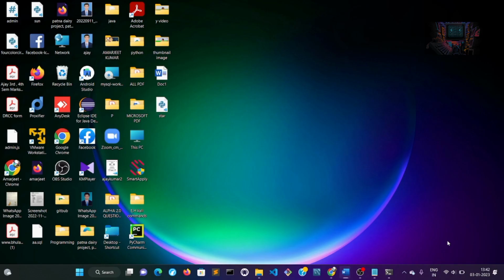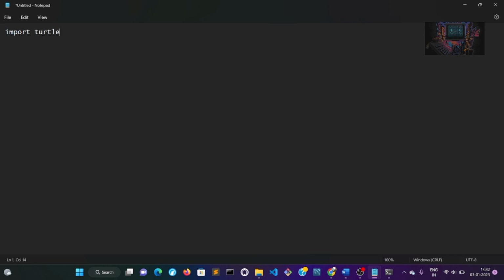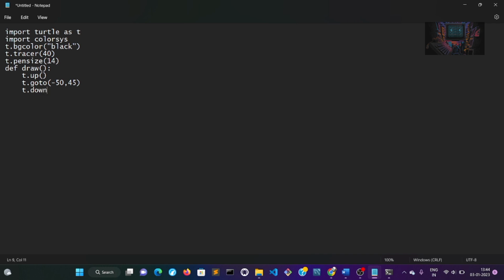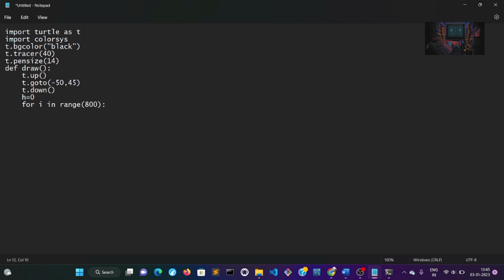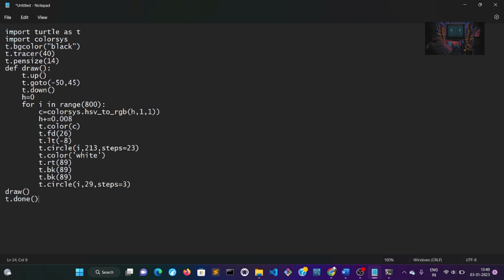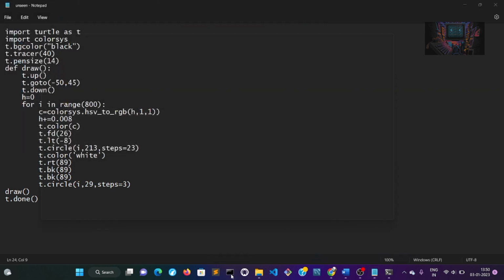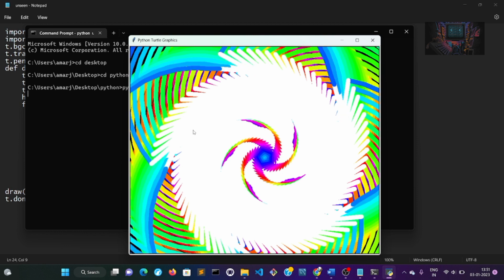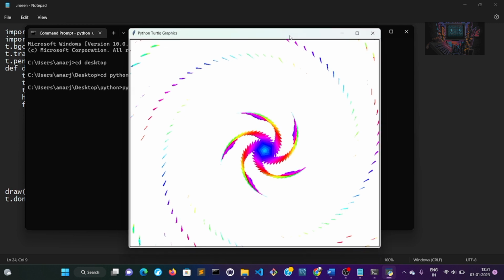How to make unseen figure from python || make unseen figure 2023 || Expert coding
Make unseen design in python
Language :- English

solve the Program in notepad..